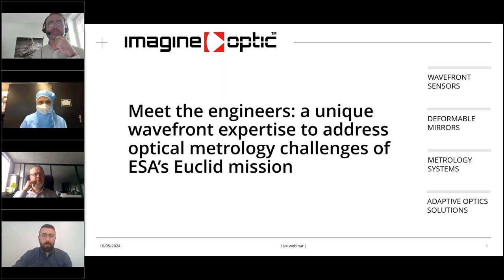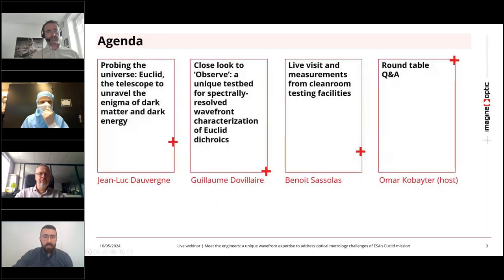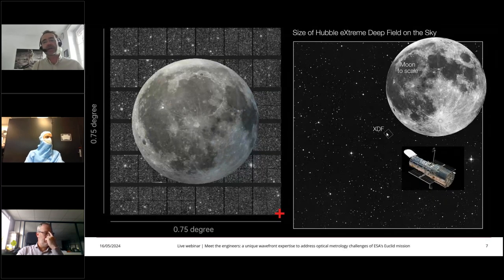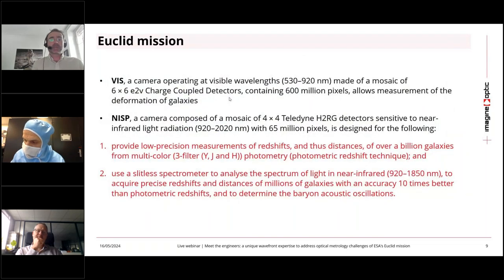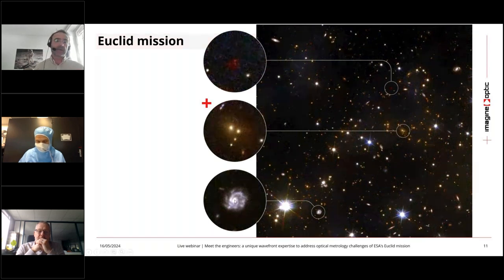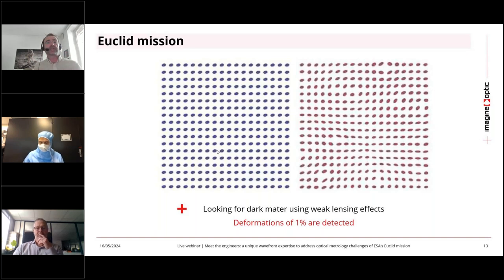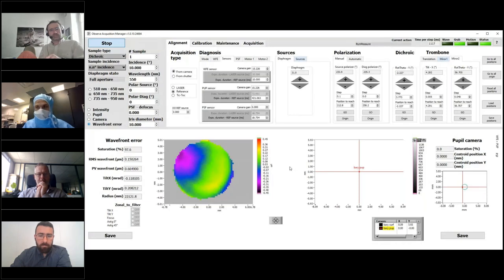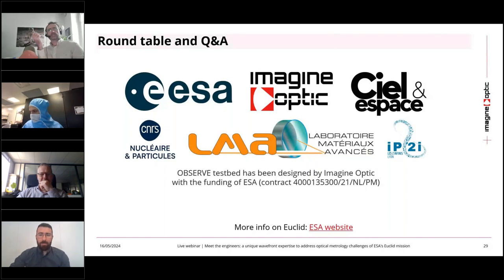WEBINAR | Meet the engineers Optical metrology challenges of ESA's Euclid mission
Overview:

Join us for an exclusive webinar hosted by Imagine Optic, in collaboration with Ciel et Espace and the CNRS LMA Lyon. Our team has been diligently working on a pivotal project for the European Space Agency ESA's Euclid mission—designing an advanced optical bench, codenamed OBSERVE. This innovative test bench is crucial for characterizing the dichroic beam-splitter of the Euclid telescope, which aims to map dark matter throughout the universe with unprecedented precision.

What You Will Learn:

+ Probing the universe: introduction to Euclid, the telescope to unravel the enigma of dark matter and dark energy​
+ Close look to OBSERVE: learn about the unique testbed for spectrally-resolved wavefront characterization of Euclid dichroics ​
+ Live Visit & Measurements: Experience a real-time tour of our cleanroom testing facilities at the Laboratoire des Matériaux Avancés in Lyon, where   ultra-precise measurements will be conducted using the OBSERVE bench.

Speakers:

Jean-Luc Dauvergne, Senior Editor, Ciel et Espace Magazine
Guillaume Dovillaire, CTO, Imagine Optic
Benoit Sassolas, Optical Engineer, Laboratoire des Matériaux Avancés/CNRS IN2P3
Omar Kobayter, Digital Marketing Manager and Webinar Host, Imagine Optic

Interactive Segments:
The webinar will include a Q&A session, allowing attendees to ask questions directly to our panel of experts. Additionally, enjoy a guided tour of the laboratory to see the OBSERVE bench in action.